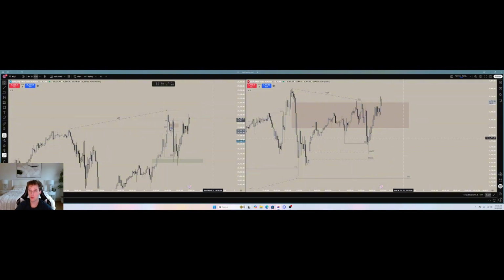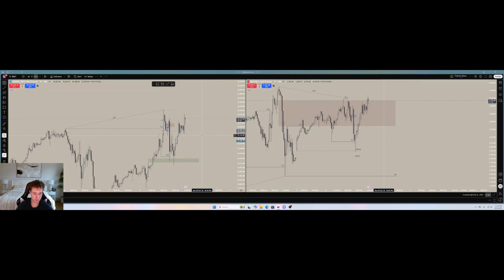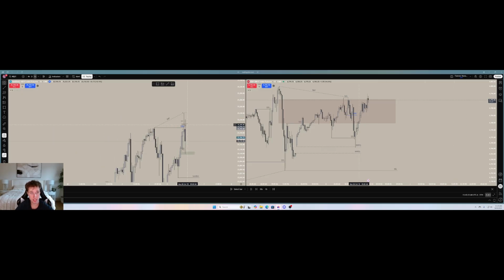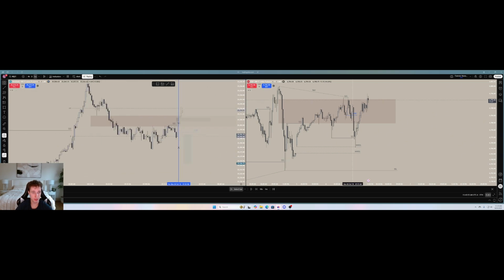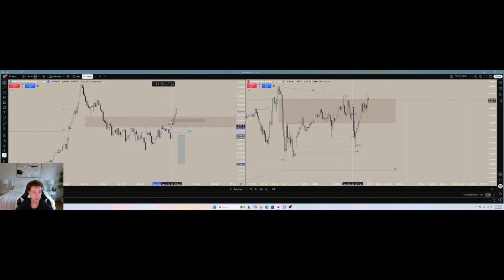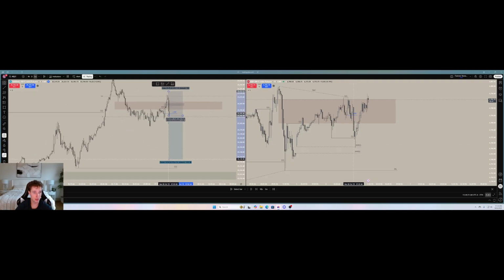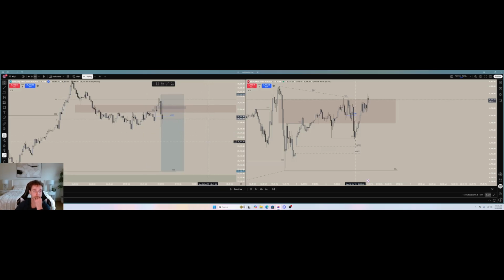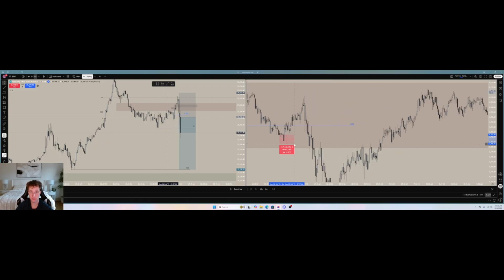Making $386.60 (closed early) trading NQ | Trade Recap